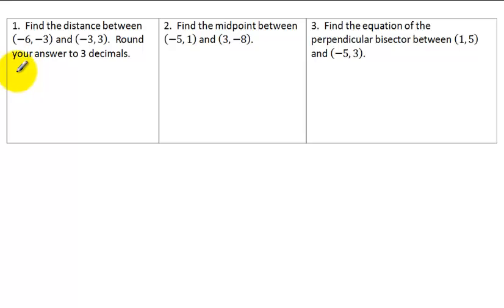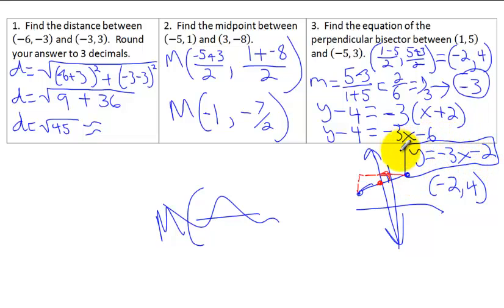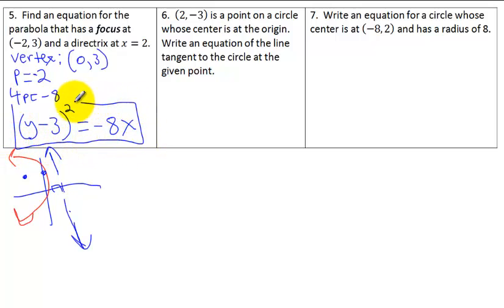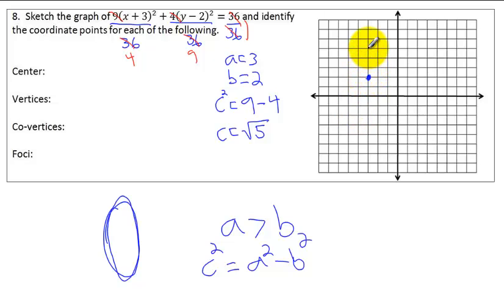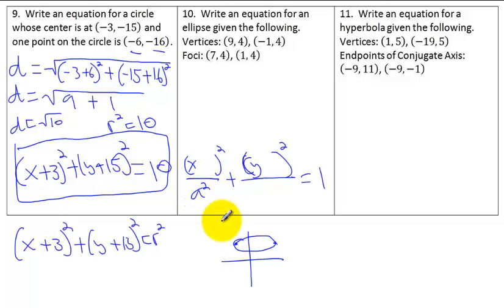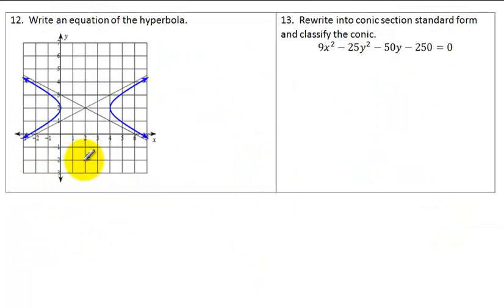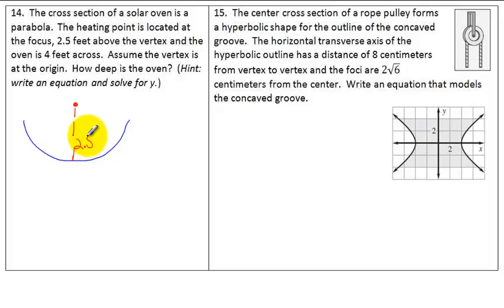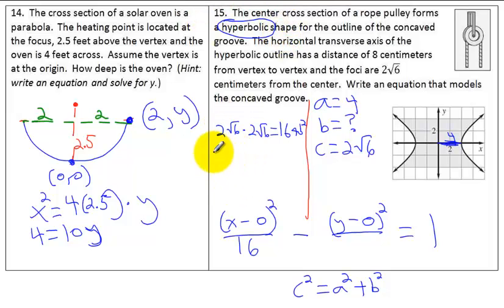Traditional Algebra 2 – Unit 11 Review